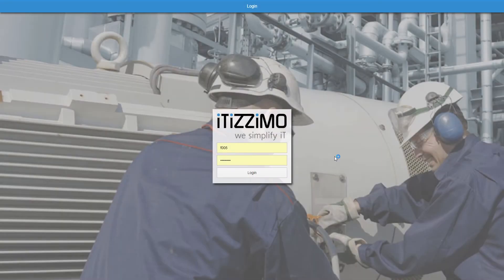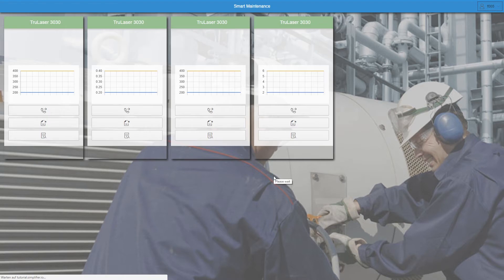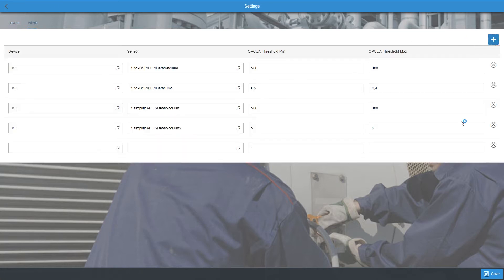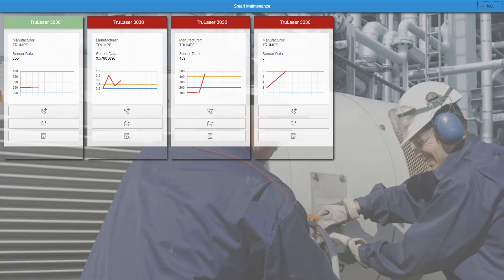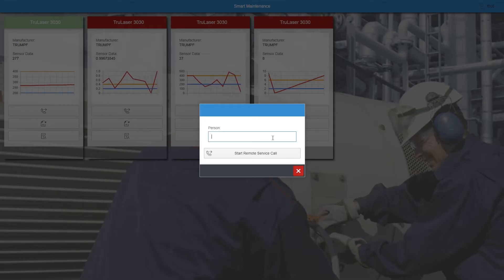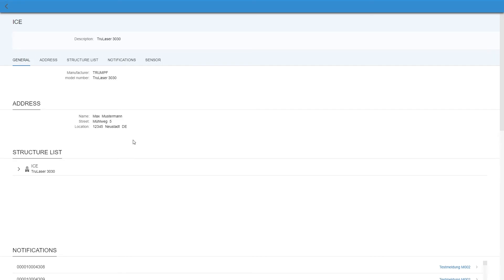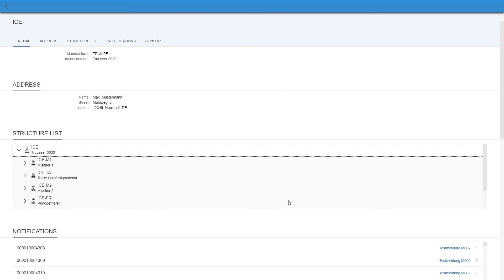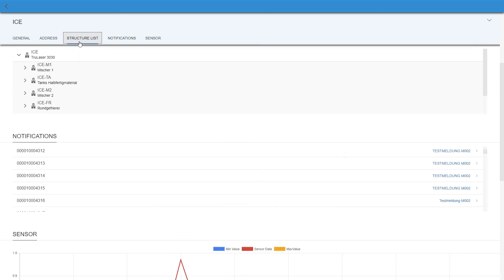The Smart Maintenance Dashboard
Our Smart Maintenance Dashboard App is used for real-time monitoring of machine data. A color-coded indicator shows immediately whether a production line is outside the predefined threshold values. This enables a quick reaction.